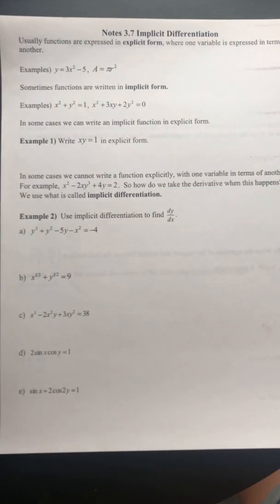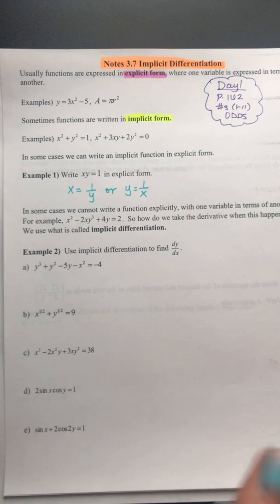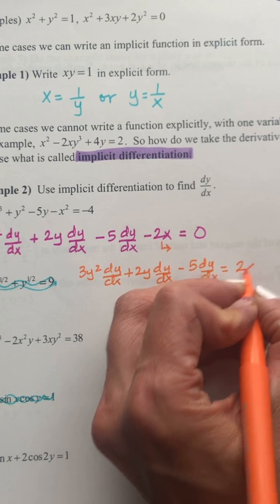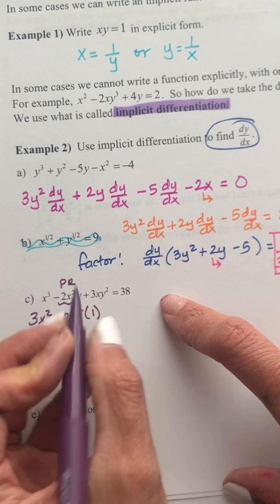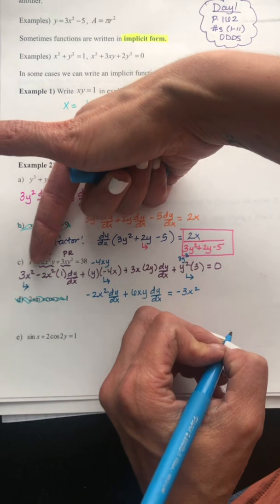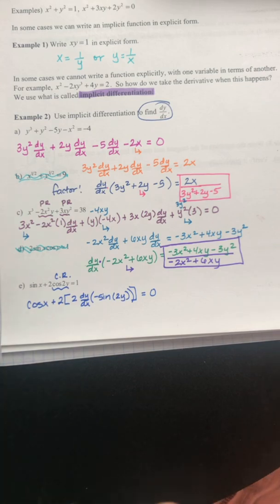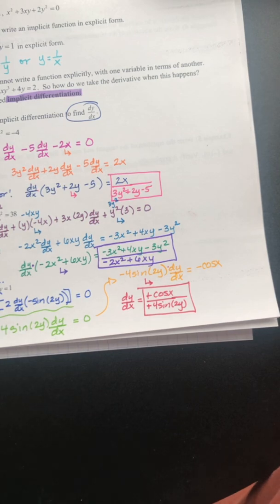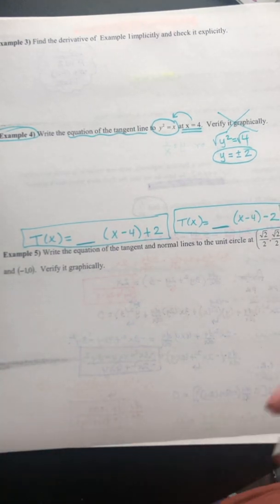AP Calculus AB 3.7 Day 1